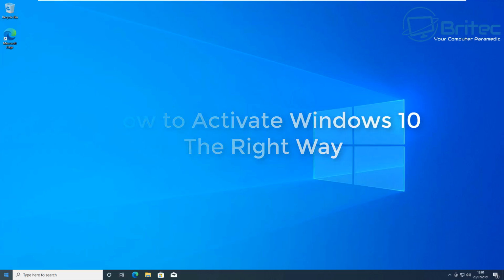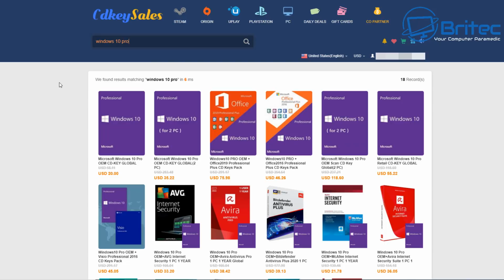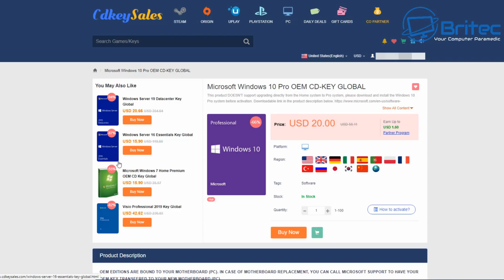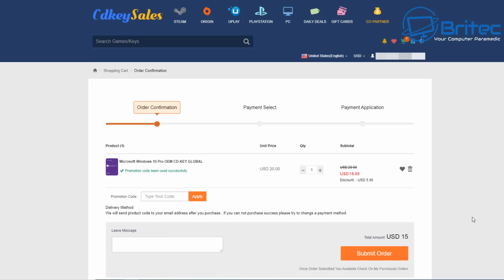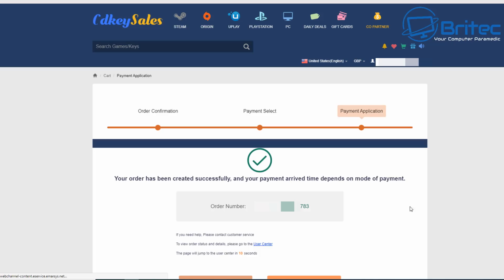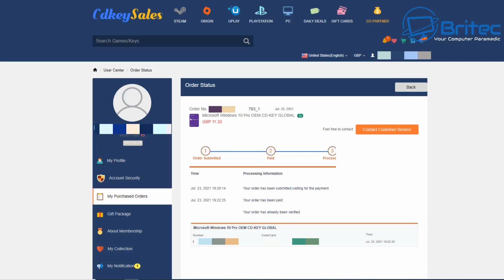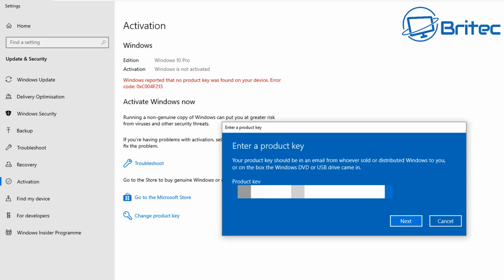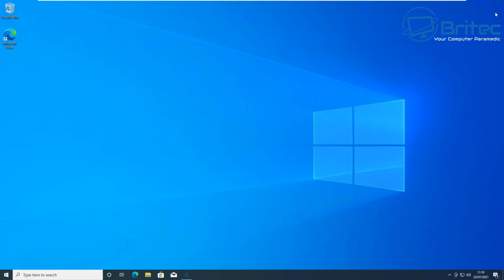How to Activate Windows 10 The Right Way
So you need a cheap windows 10 licence key, well I got you covered.

When it comes to activating windows 10, the easiest way is to buy a legit windows 10 pro licence key. There are so many site advertising free ways to activate windows 10 and all of these are illegal and will infect your computer. Never use KMS activators or any type of scripts to activate windows 10. These will put malware onto your computer.